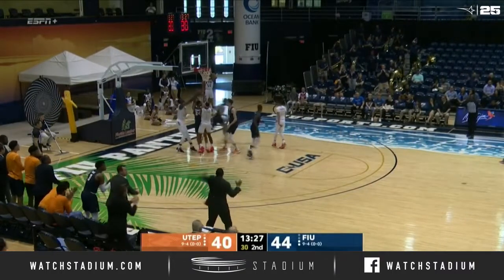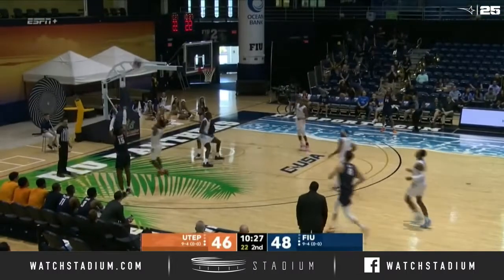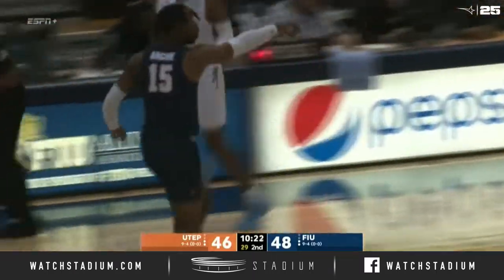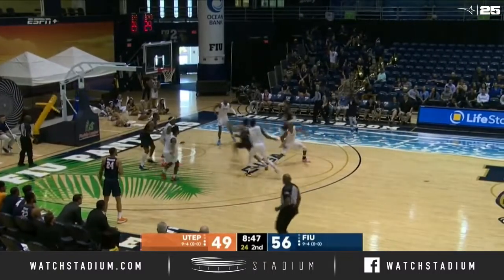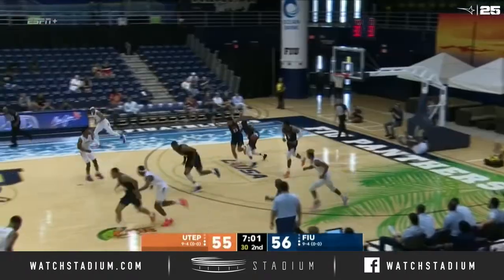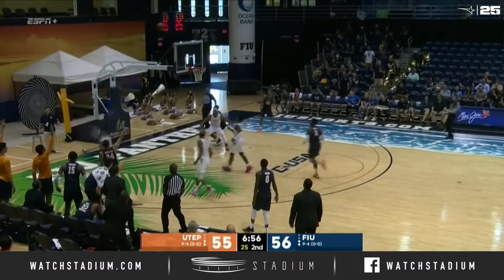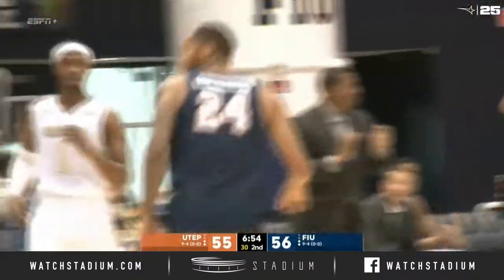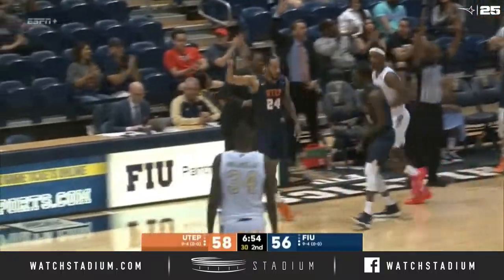UTEP Basketball Top Plays vs. FIU (2019-20) | Stadium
Daryl Edwards scored 20 points for UTEP but the Miners couldn’t find a way to rally past FIU. You can find all the top plays from UTEP right here.